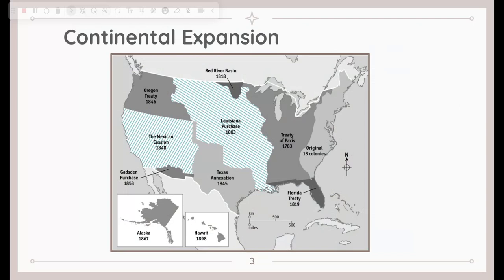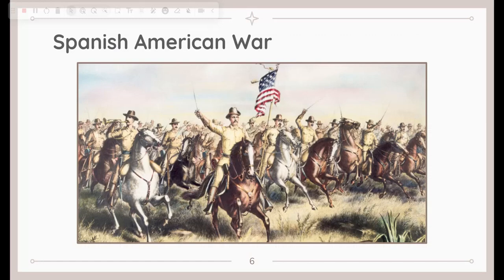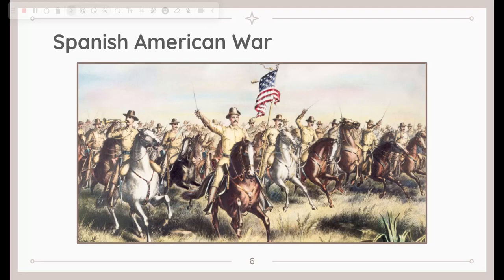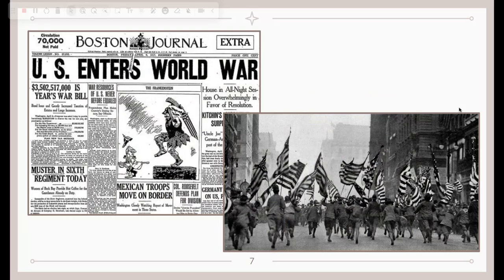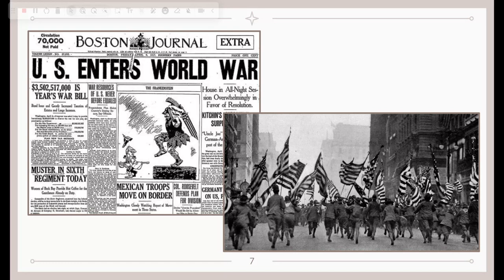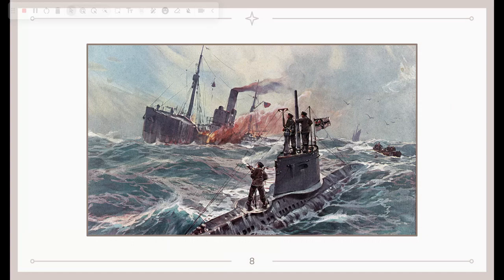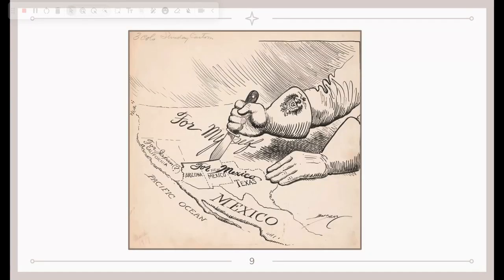1.4 Why did the USA Emerge as a World Power and What was the Impact on International Relations?